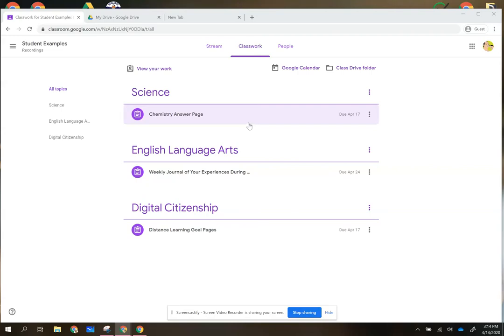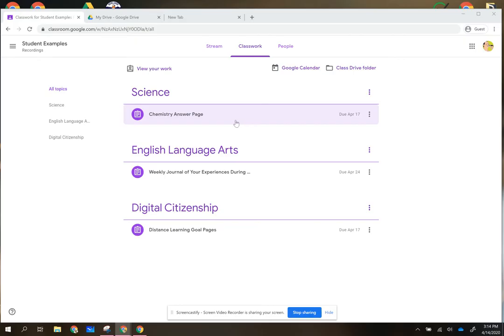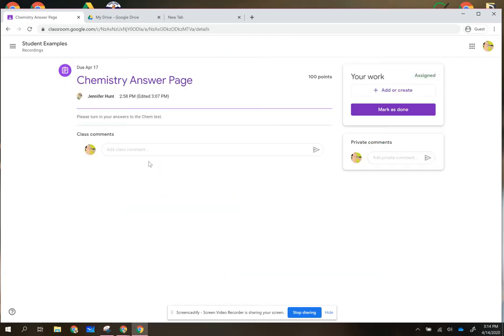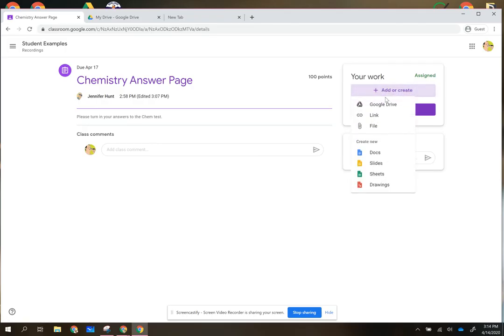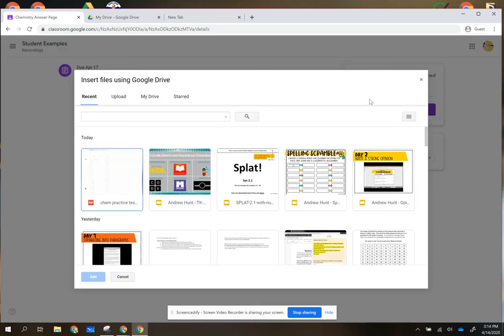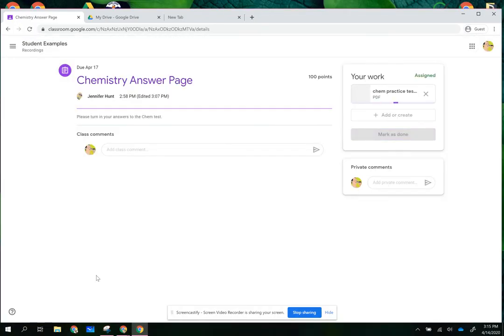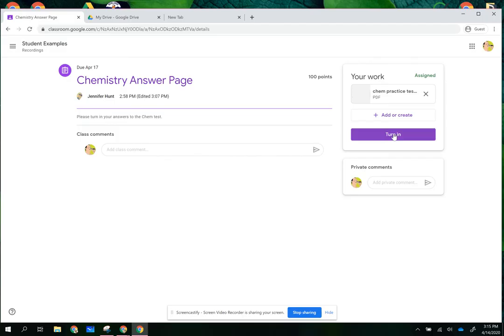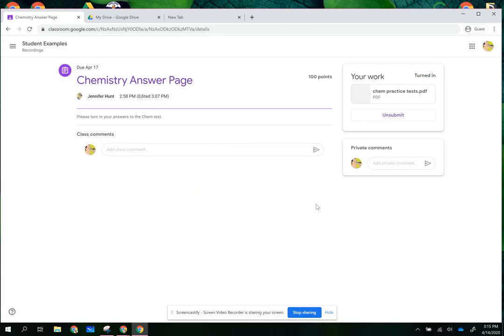Students: Add a File from Google Drive in Google Classroom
A video walkthrough that will show you how to add something from your Google Drive to an assignment in Google Classroom, so you can turn in your work to your teacher.